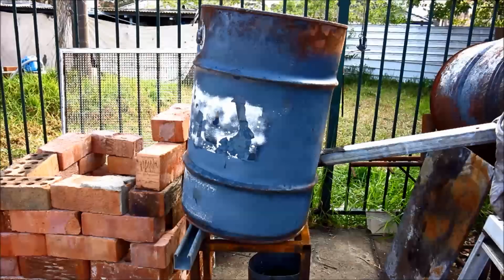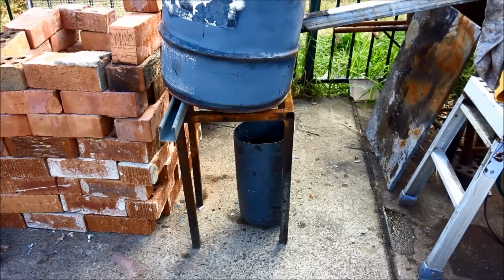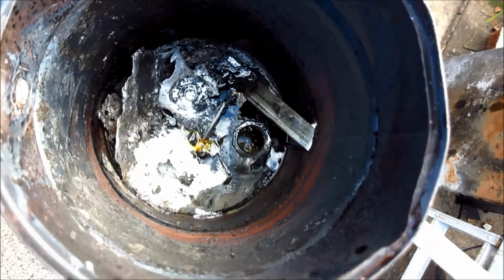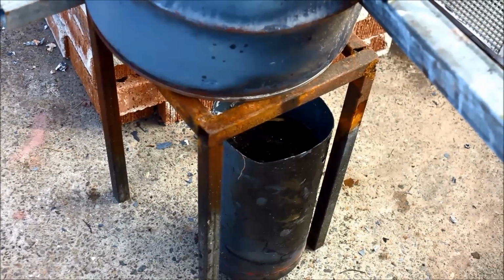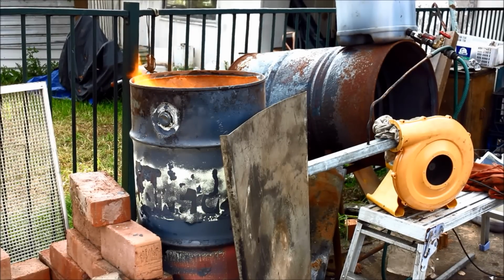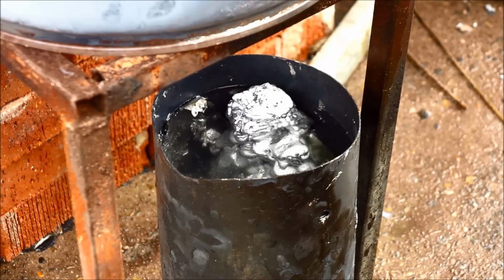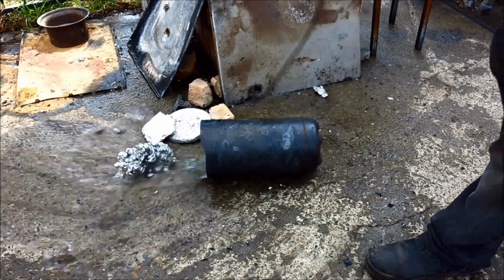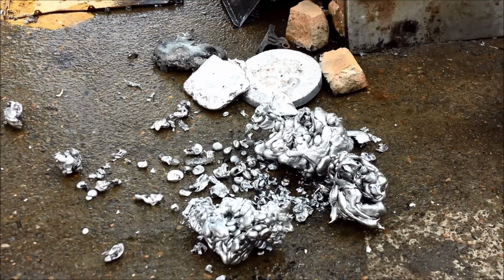How to make a Mini metal Melting Furnace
This Aluminum furnace is powered by a simple waste oil burner and easily and simply constructed from an old 60L oil drum. to see more of my videos, please go
This furnace is suitable for melting Aluminum Soda cans, Scrap casting and other parts to be cast into other objects.  Because of the high heating power of waste oil,  The metal can be melted in as little as 5 minutes and ready to pour as an aluminum casting.

The furnace uses no refractory for insulation or other expensive materials. The burner is easy to construct and is shown here running on used vegetable oil but will also happily run on waste engine oil, diesel or any other combustible liquid.